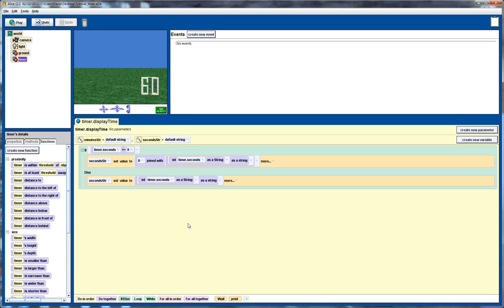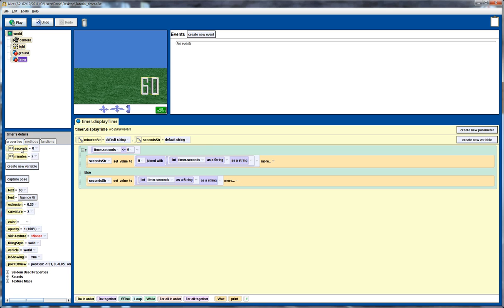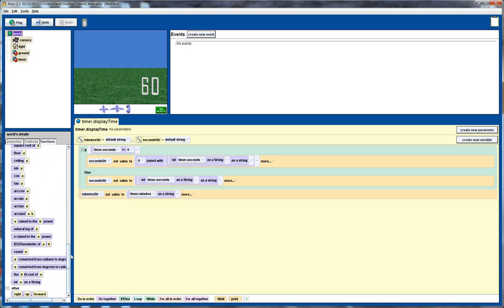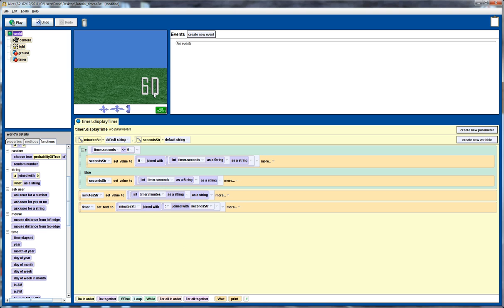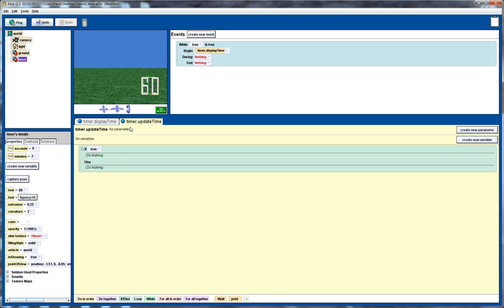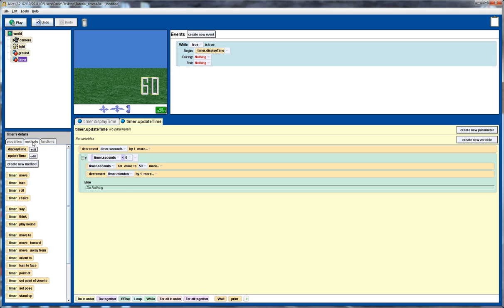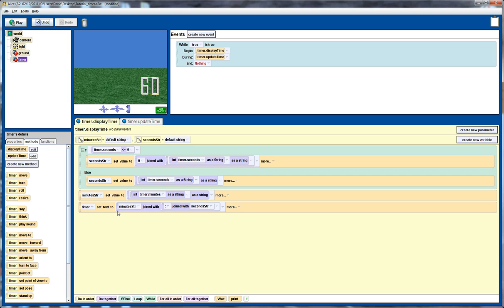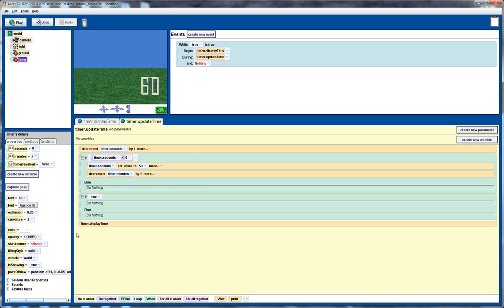Alice 2.2 Tutorial: countdown clock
In this tutorial we demonstrate the implementation of a countdown clock or timer. To do this we use 3D text, object properties and an event. The clock counts down from 2 minutes down to zero.